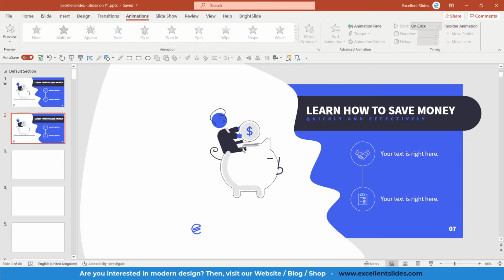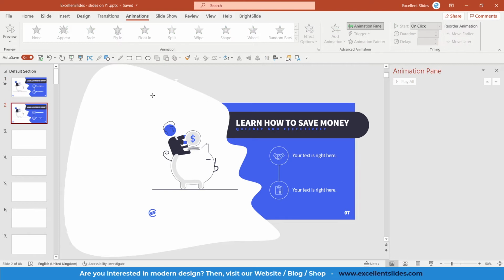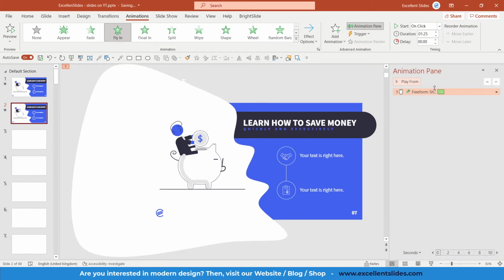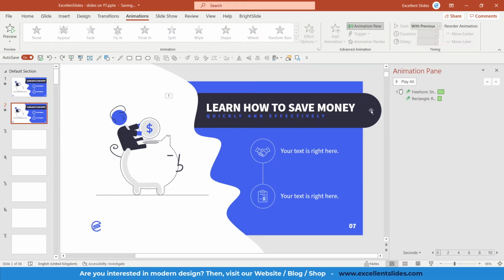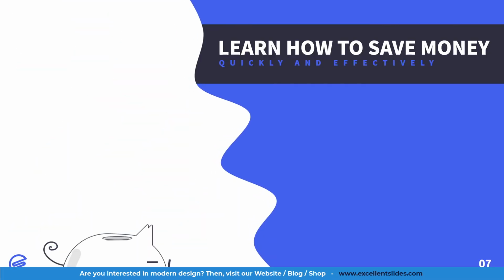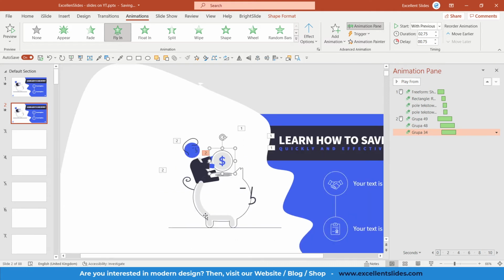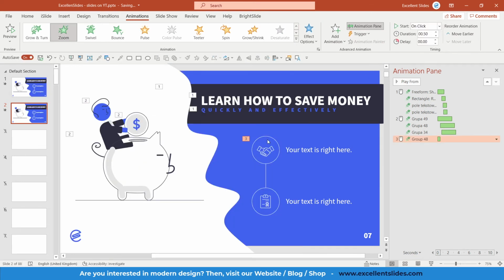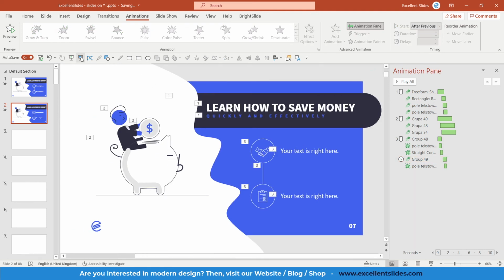👇👇👇Animated Slide In Powerpoint How (part 2 of 2)⚠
In this video, I will teach you how animate slide in powerpoint and how to add awesome animations